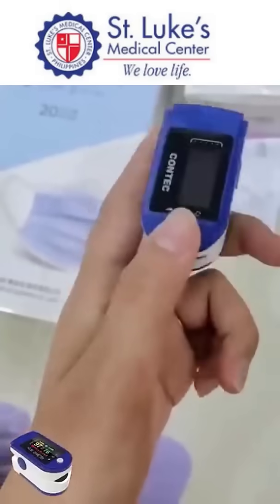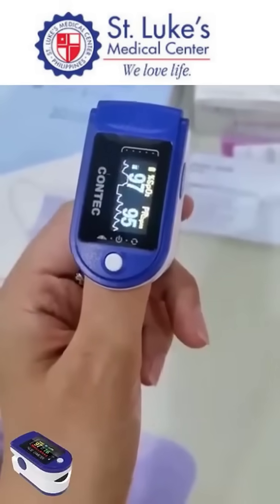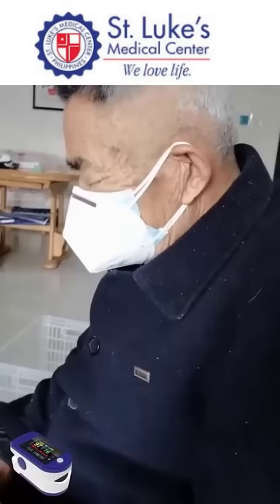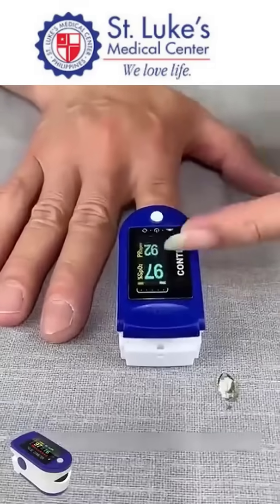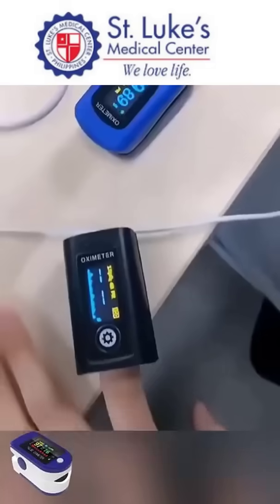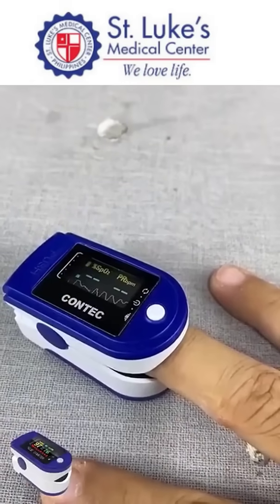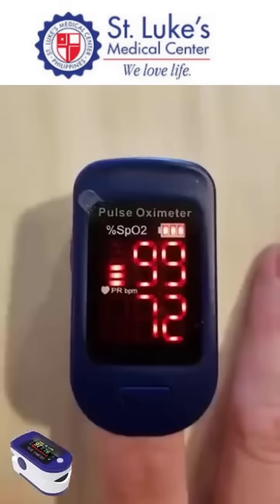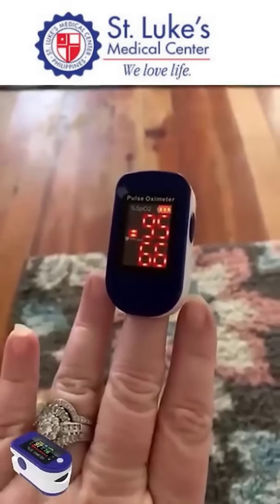New generation blood glucose meter 2024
✅This is the latest blood glucose, blood pressure, and oxygen measurement device developed by St. Luke's Medical Center.
✅Simply clip it onto your finger, and it will measure your blood glucose, blood pressure, and oxygen levels within three seconds.